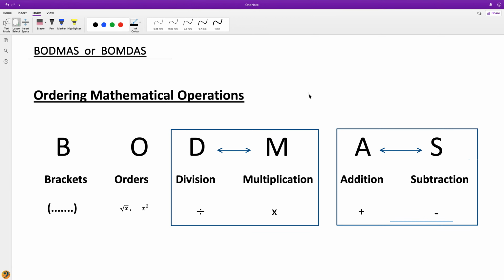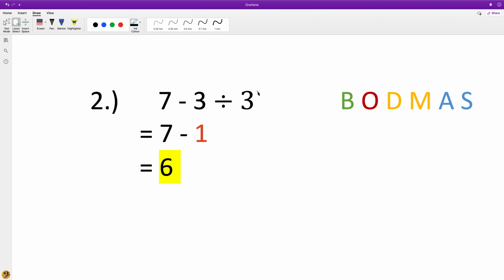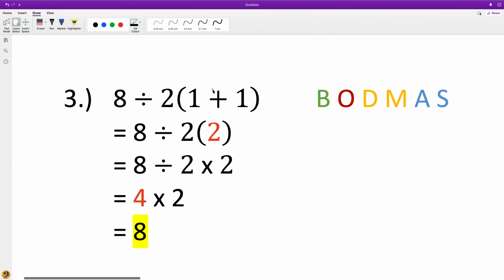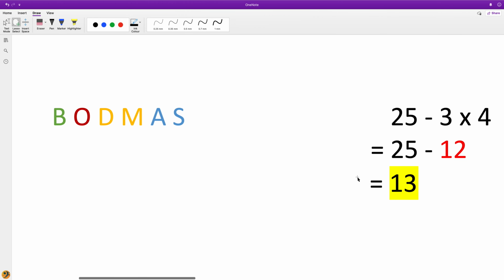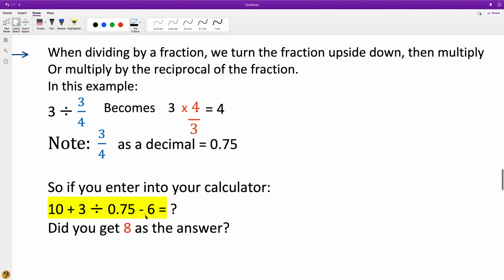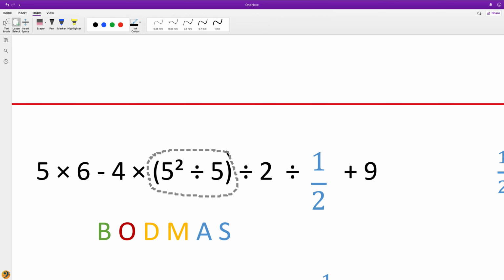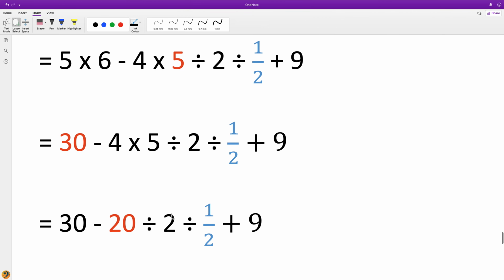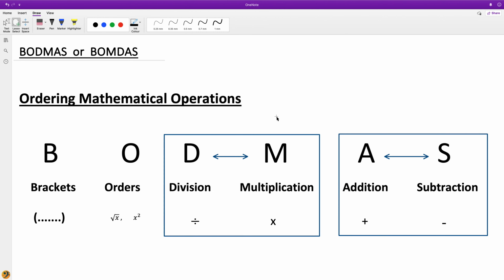Mathematics - BODMAS or BOMDAS fully explained to enable any type of math operation to be solved.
This video explains the mathematical acronym BODMAS/BOMDAS in detail.  It shows and gives examples of how and when Brackets, Order, Multiplication, Division, Addition and Subtraction are to be used to evaluate and solve all types of mathematical operations from a beginner level through to advanced level operations.

Every step of working out is shown to help you better understand and be able to correctly work out all kinds of mathematical operations and be one step closer to becoming a Mathamagician.